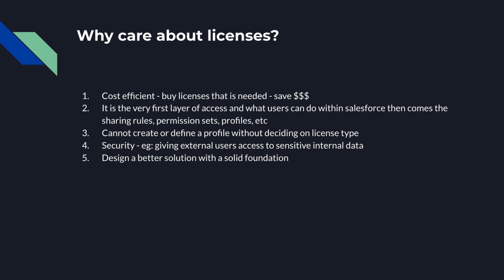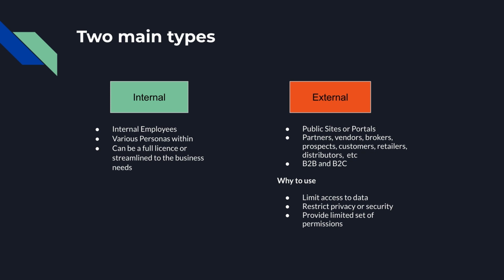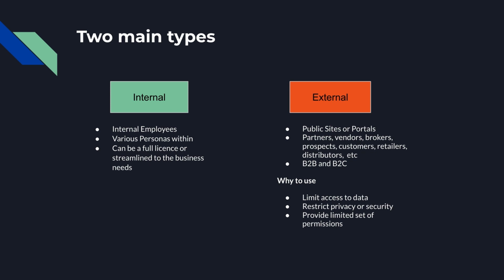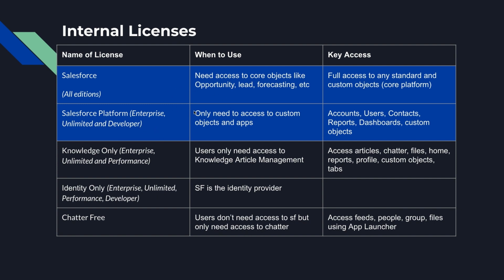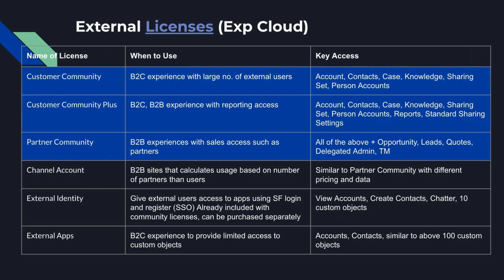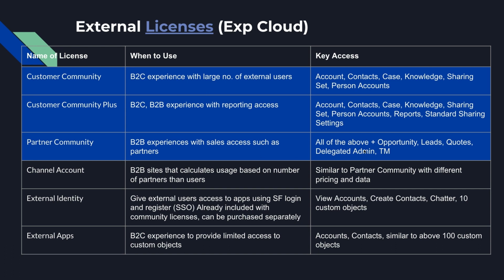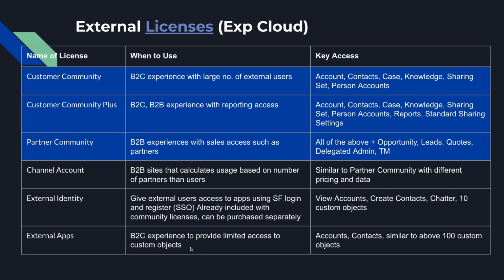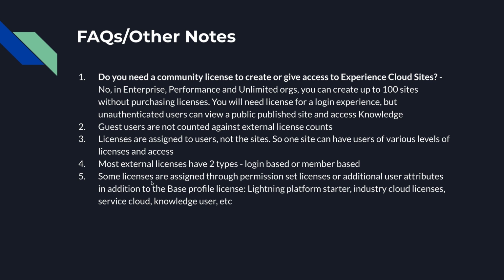Salesforce Licenses Internal and External 2023